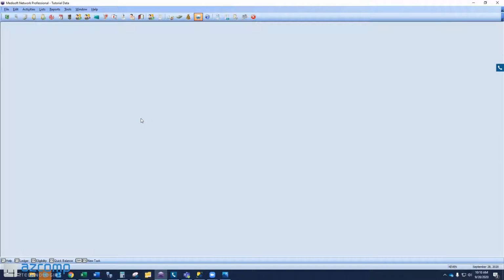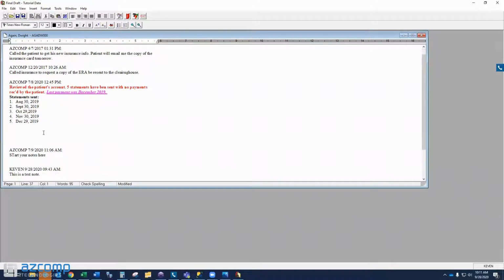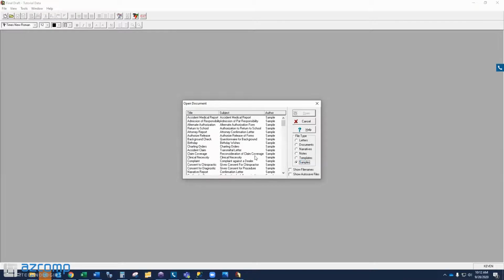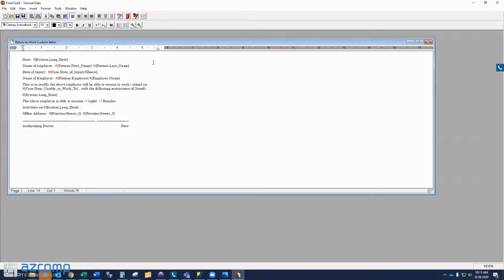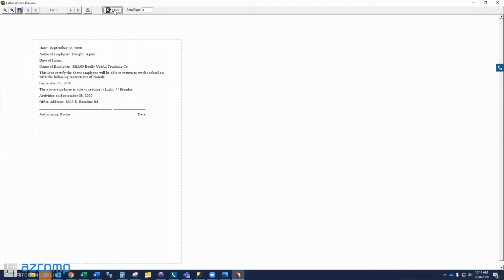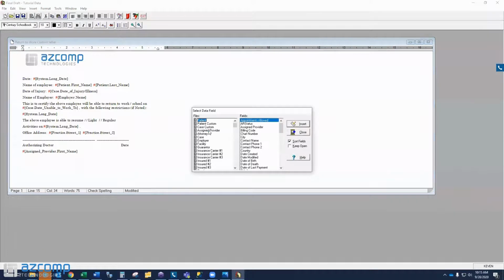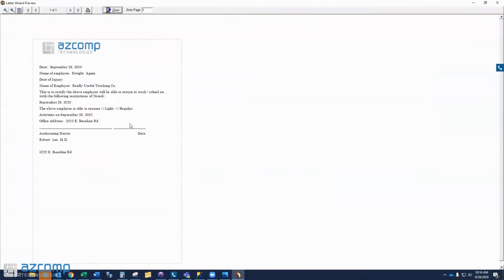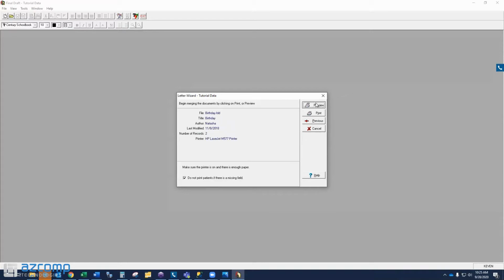Medisoft Power Moves: Final Draft